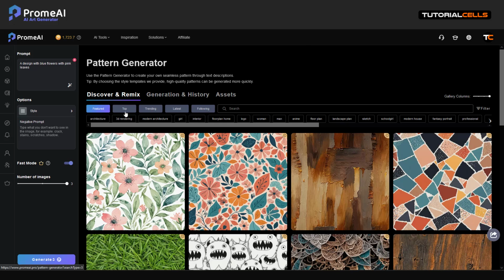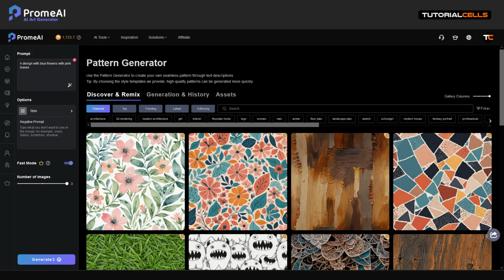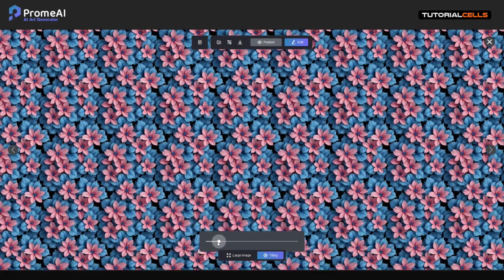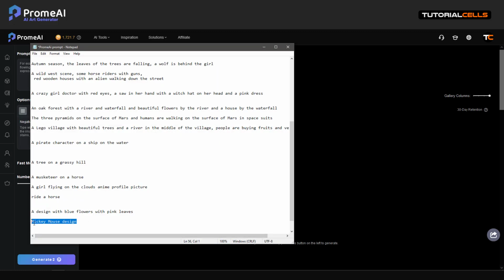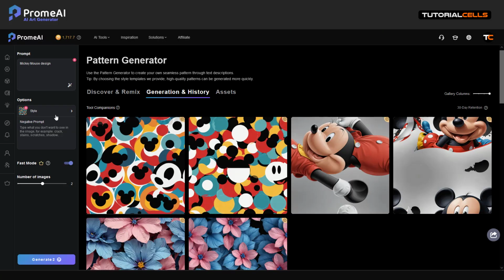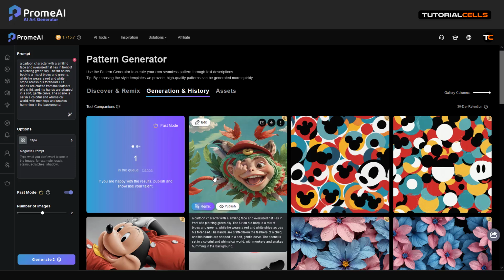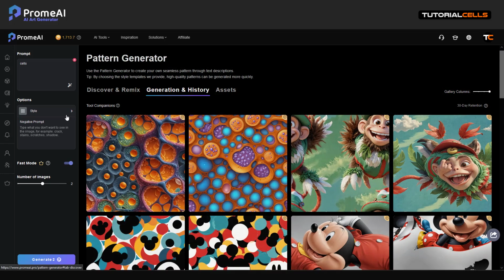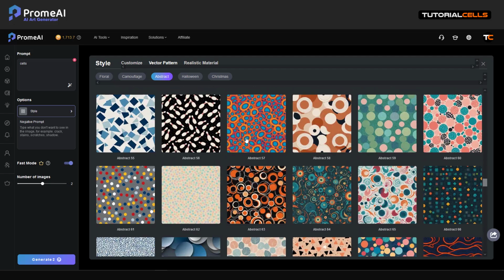0029. AI Pattern Generator in PromeAI ( AI art generator )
AI Pattern Generator
Use the Pattern Generator to create your own seamless pattern through text descriptions.
Tip: By choosing the style templates we provide, high-quality patterns can be generated more quickly.